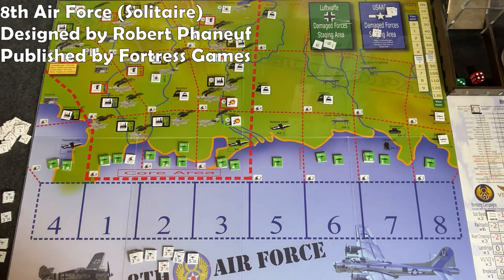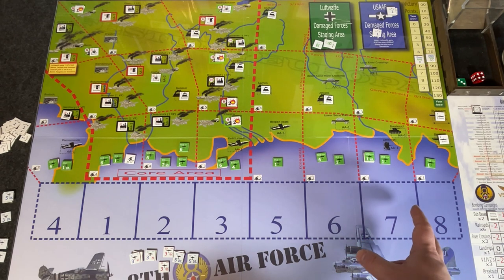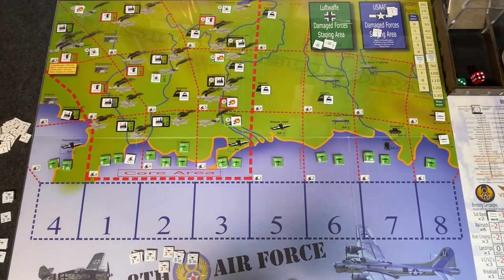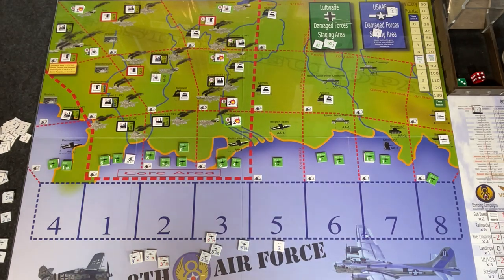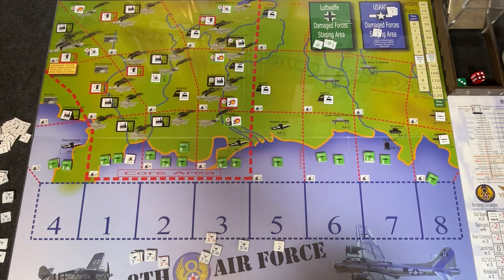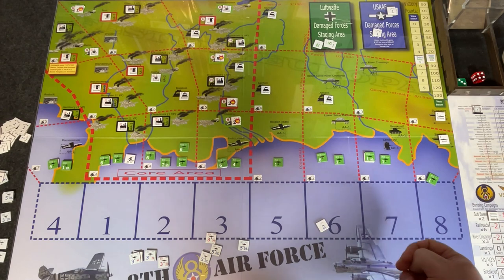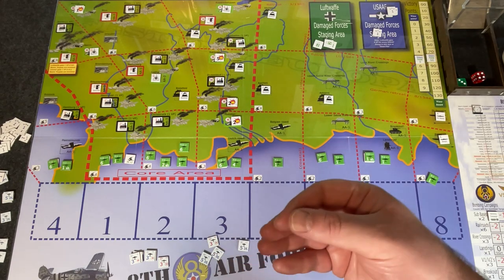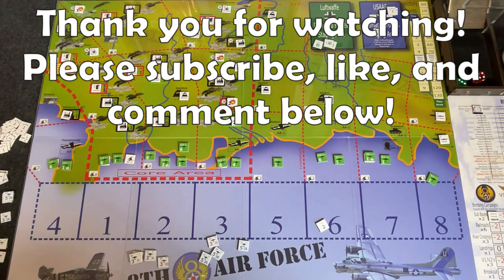Verdict! 8th Air Force (Overview & Review)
The verdict is in! This is an overview and review of the solitaire wargame 8th Air Force. Designed by Robert Phaneuf, 8th Air Force is published by Fortress Games.

0:00 Introduction
0:56 Overview
5:06 Pros & Cons
13:45 Final Thoughts